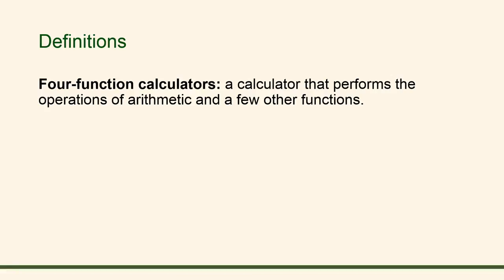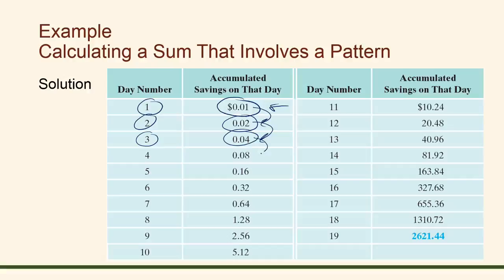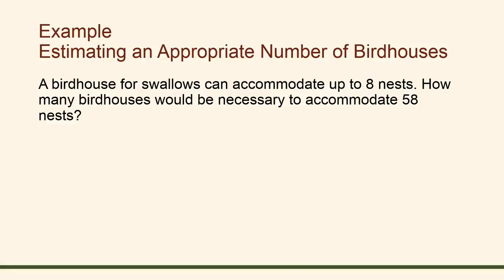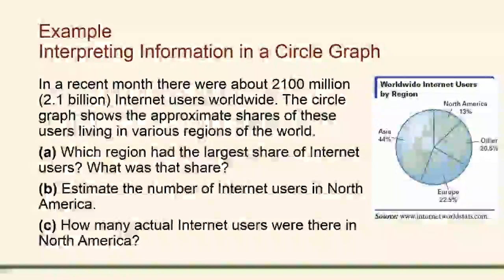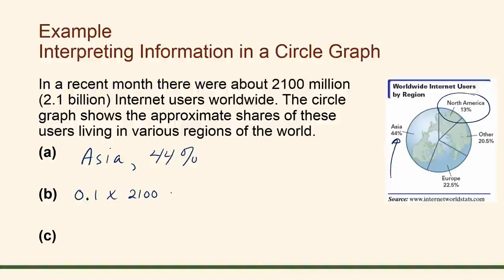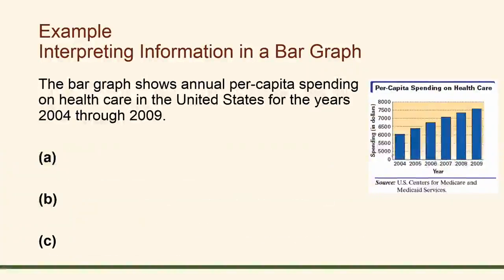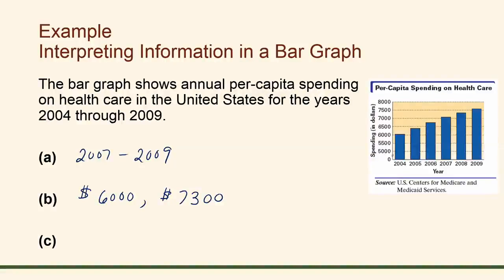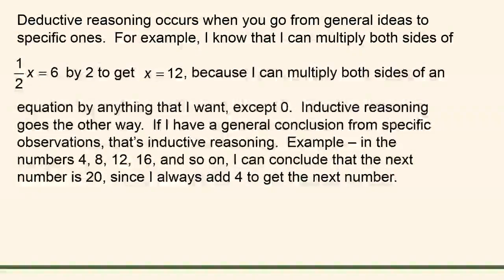Numerancy In Todays World